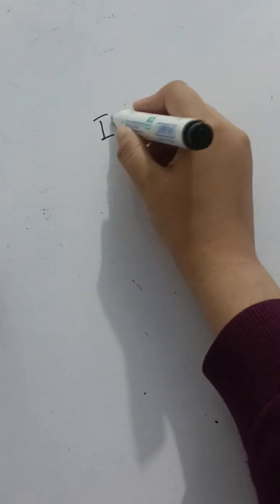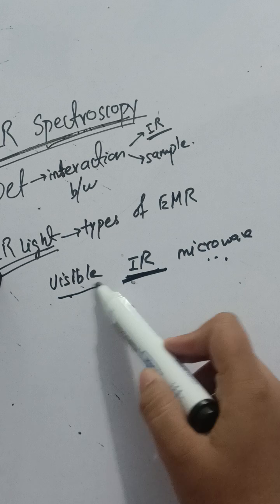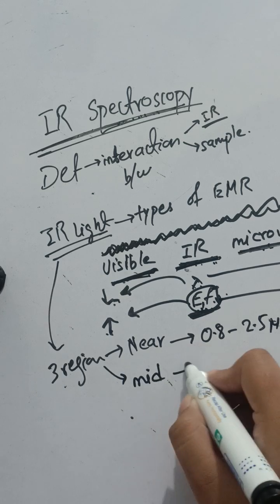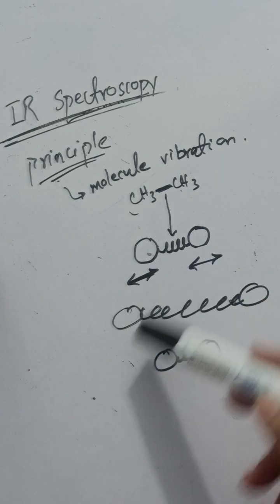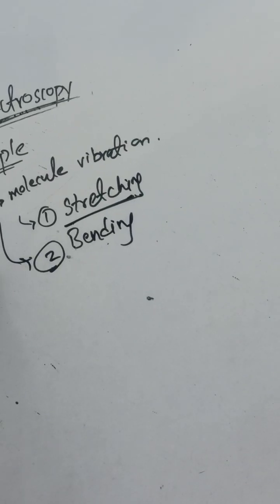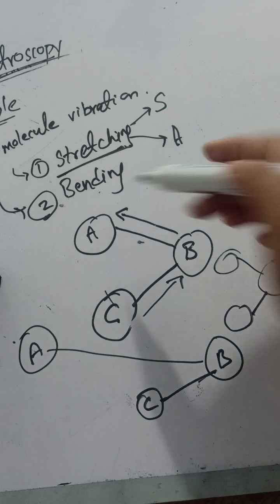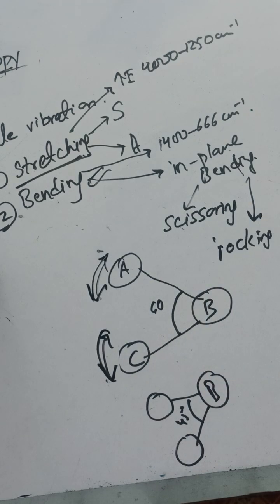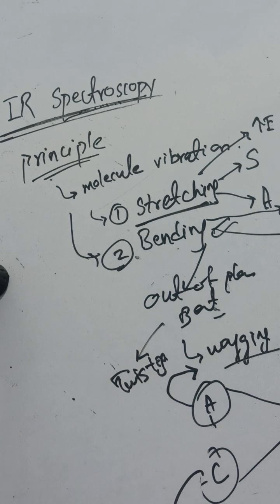IR Spectroscopy, Principle, types of IR Spectroscopy, Pharmaceutics chemistry